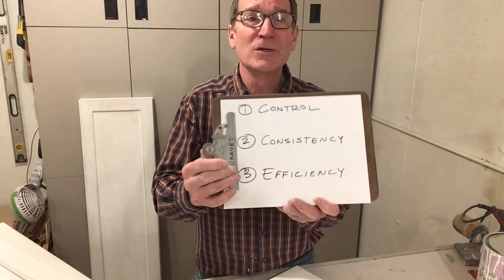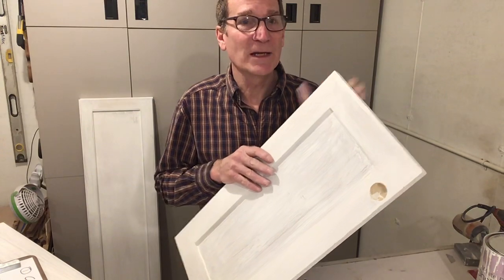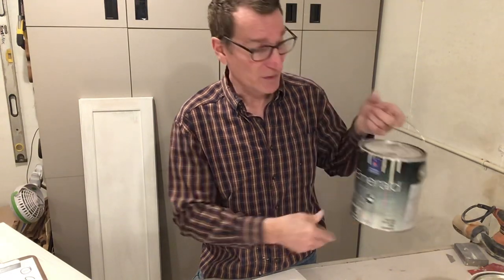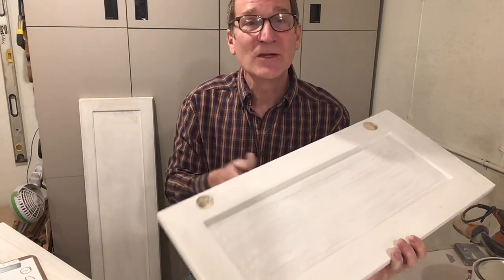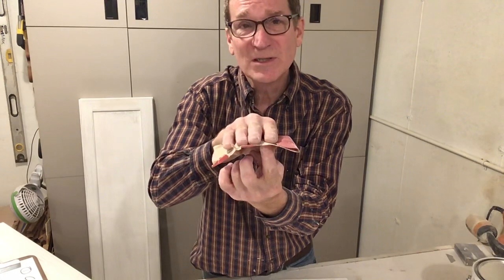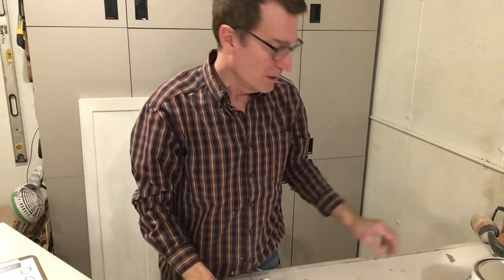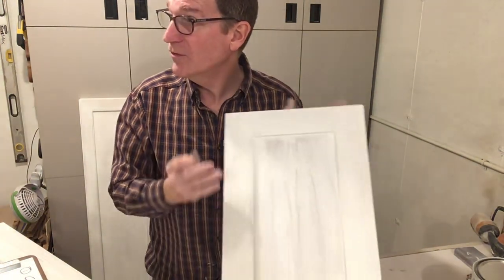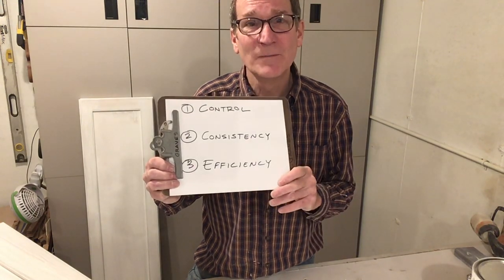Manufacturing - Video #2 April 6-10